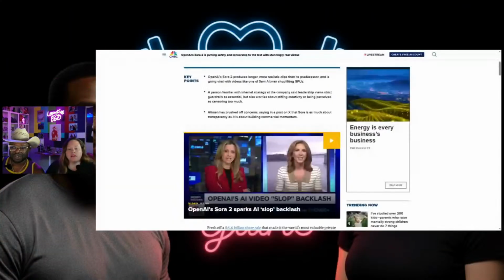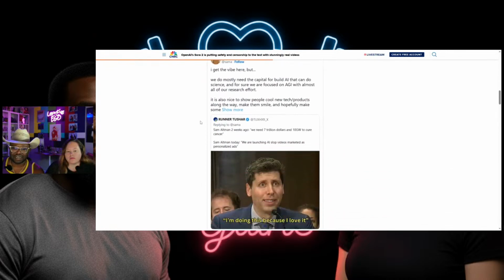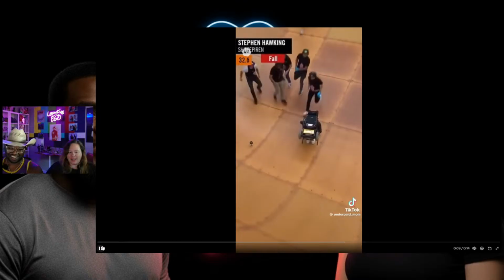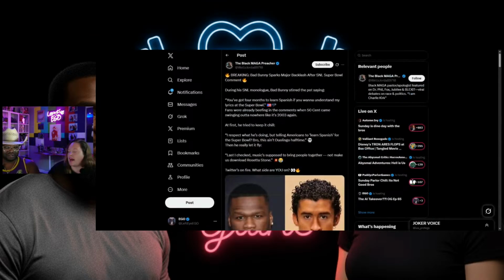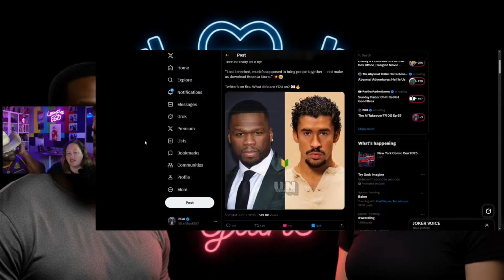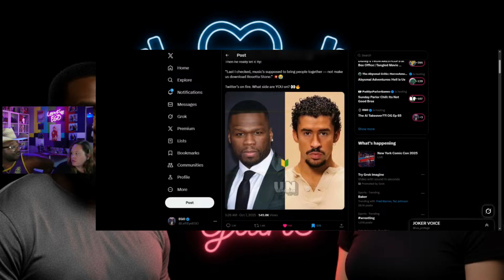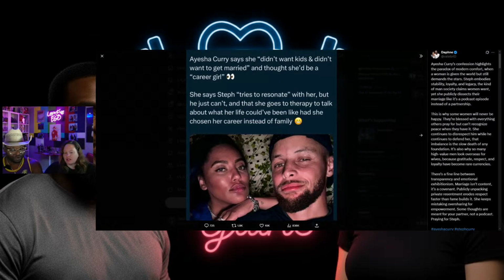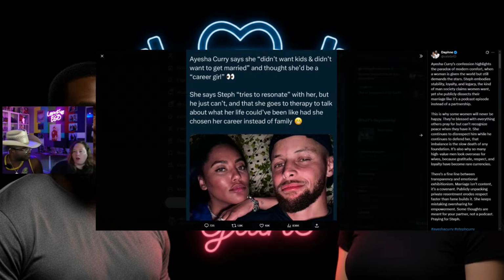The AI Takeover??! OG Ep 65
According to AI this is what She-Ro and E.G.O. look like lol. How did we get here? Buckle up as E.G.O. explains it all LIVE at 5pm CST, along with his latest grievance and MORE!